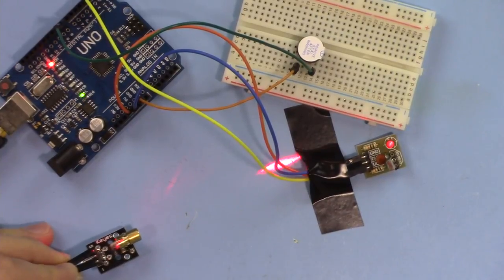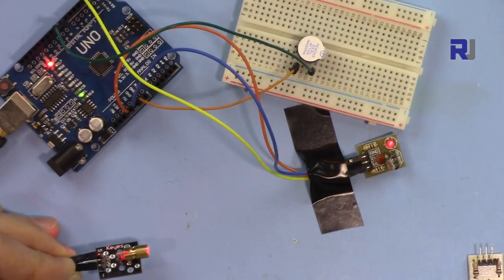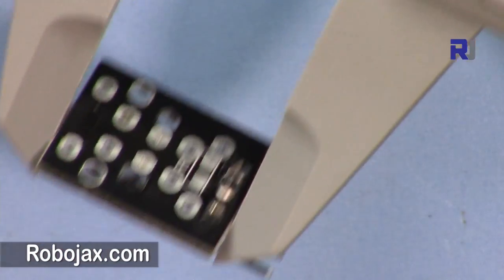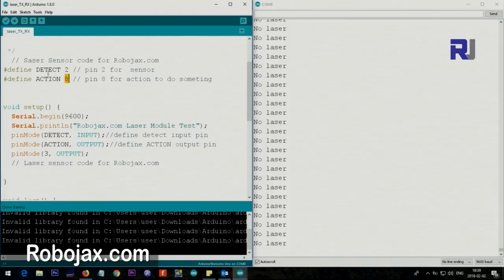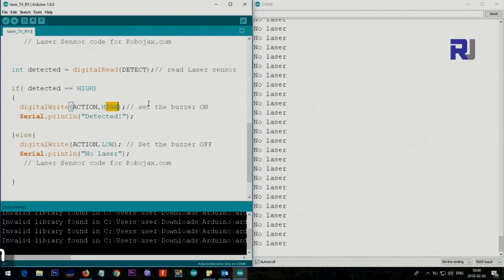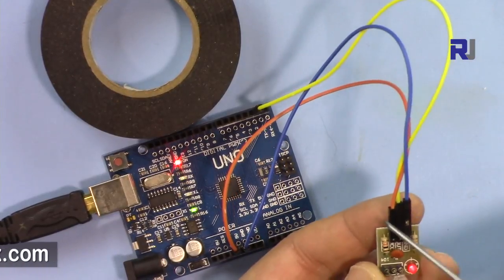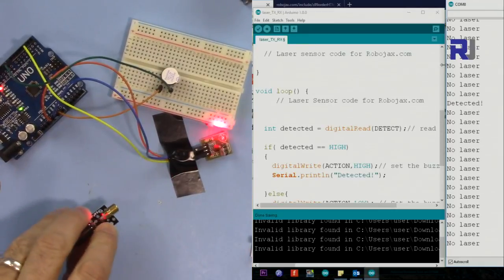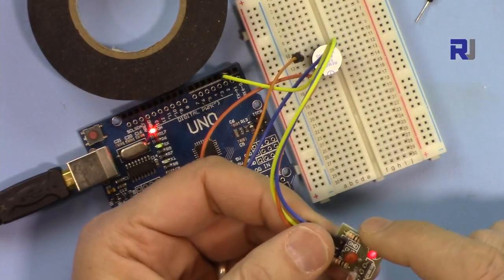How to use Laser Transmitter and Laser sensor for Arduino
This video shows you how to connected and use Laser transmitter module with laser sensor module  to detect laser beam and turn ON or OFF a buzzer or relay or light.

Banggood or UNO board

Amazon USA
Amazon Germany: TX RX
Amazon Canada (TA and RX) TX only
Amazon UK: TX RX
Amazon Italy: TX RX
Amazon France: RX TX
Amazon Spain: TX RX
アマゾンジャパン：

laser Receiver module (eBay):